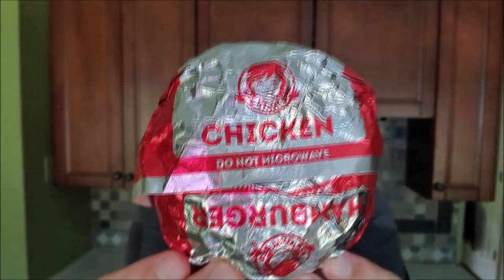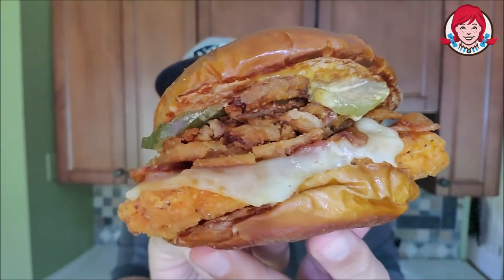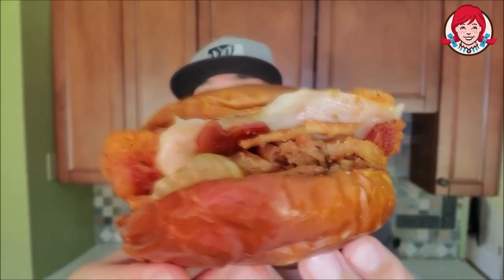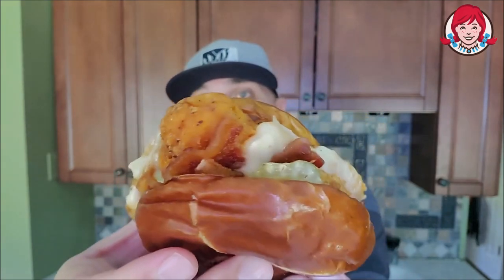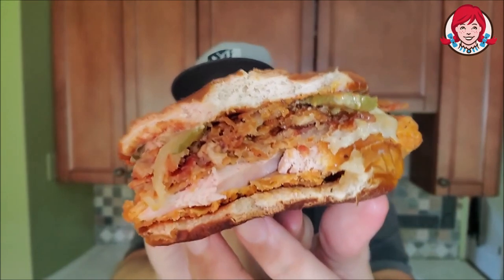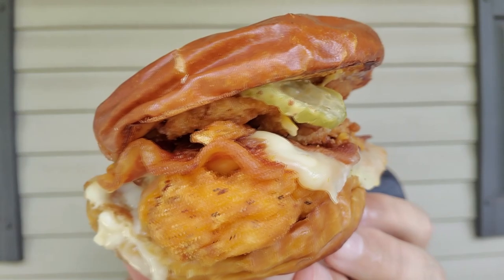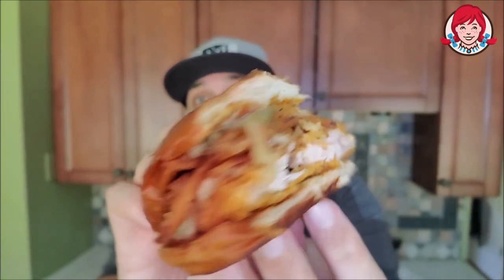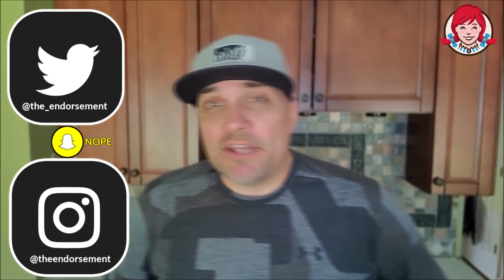Wendy's® PRETZEL BACON PUB SPICY CHICKEN SANDWICH Review! 🥨🥓🍺🔥🐔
8 Minute MEGA Food Review that will leave you hungry.

Today I review the NEW PRETZEL BACON PUB SPICY CHICKEN SANDWICH  from Wendy's®!

This sandwich features a Homestyle Chicken filet topped with Muenster cheese, three strips of applewood smoked bacon, smoky honey mustard, warm beer cheese sauce, crispy fried onions, and pickles on a soft pretzel bun.

I reviewed the Burger version of this a couple days ago.  The PRETZEL BACON PUB BURGER was AMAZING! Will the chicken version be even better?

0:00 - INTRO - PRETZEL BACON PUB SPICY CHICKEN SANDWICH Review!